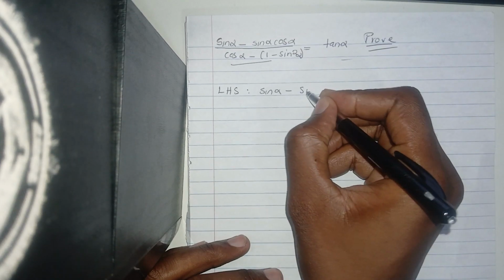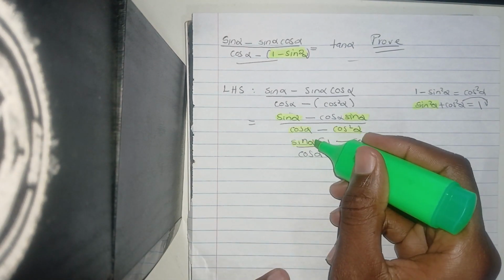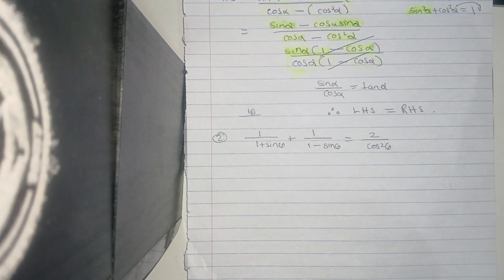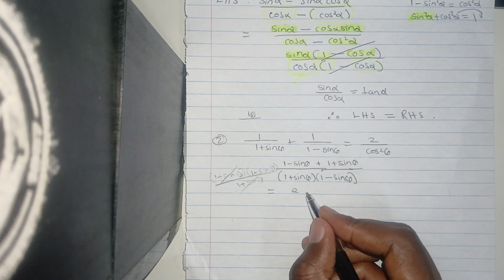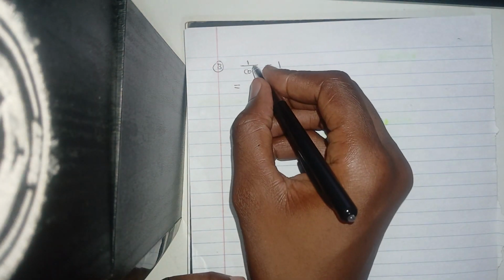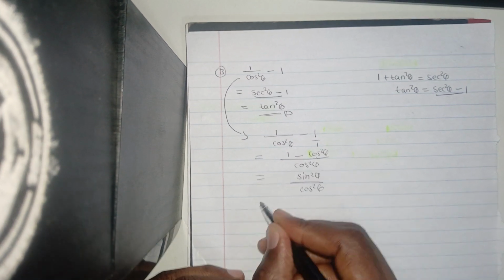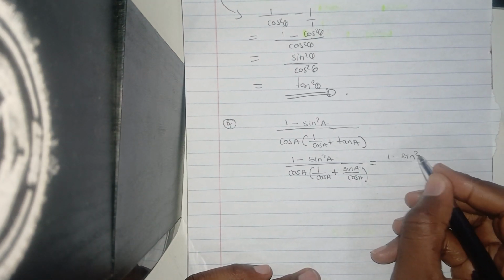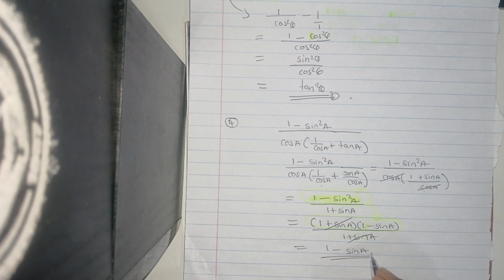Mastering Trigonometry: Solving, Proving, and Simplifying Problems (JJ TECH TUTORING)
Welcome to our comprehensive guide to mastering trigonometry! In this video, we dive deep into solving, proving, and simplifying trigonometric problems. Whether you're a student struggling with trig identities or an enthusiast looking to refine your skills, this tutorial has you covered.

We start by breaking down common trigonometric problems step by step, providing clear explanations along the way. From solving basic equations to tackling more complex proofs, we'll equip you with the tools you need to excel in trigonometry.